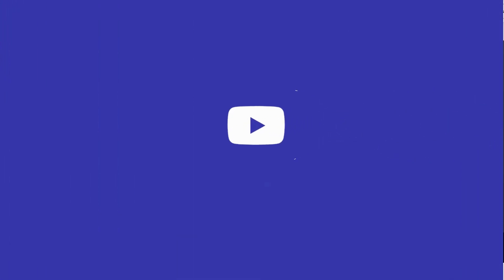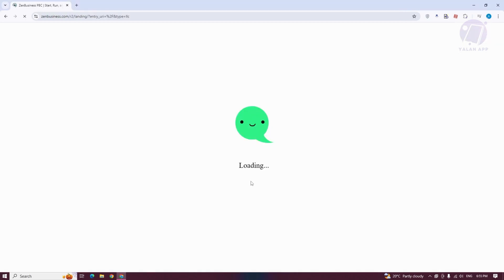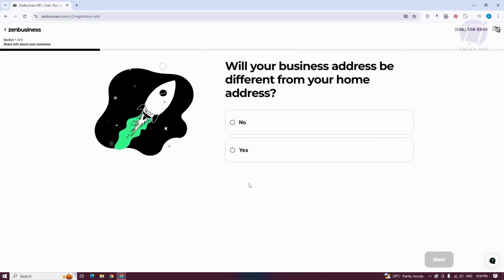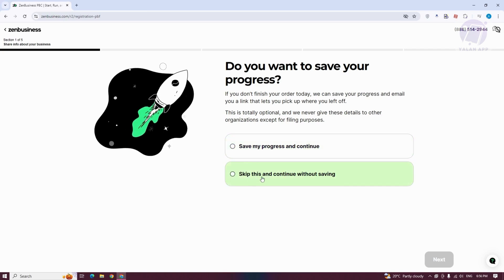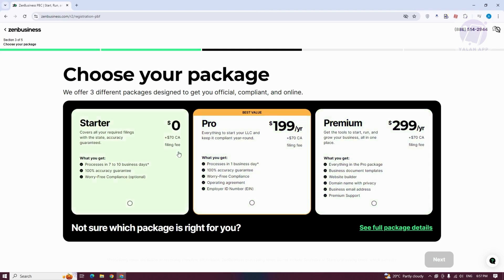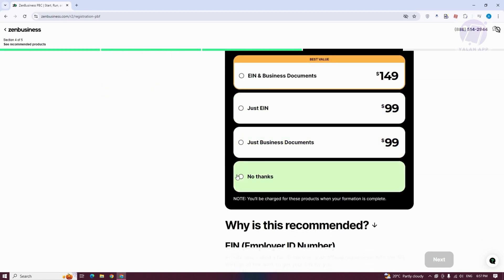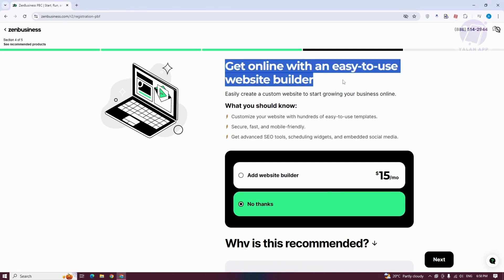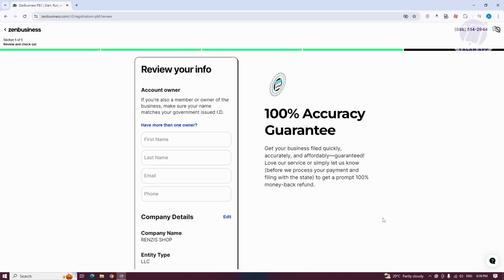ZenBusiness Website Builder Tutorial (2025)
If you want to be able to use the ZenBusiness website builder, then this video will be perfect for you!